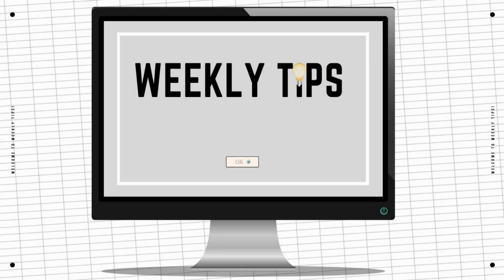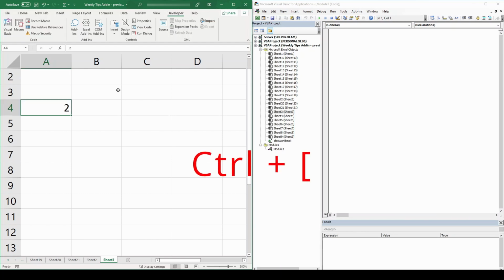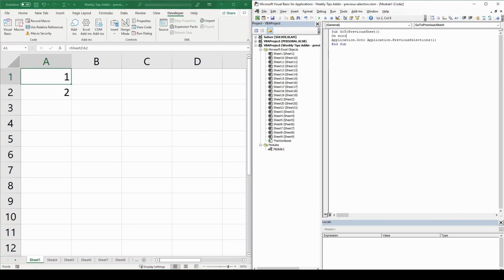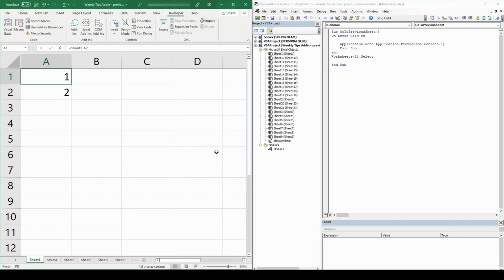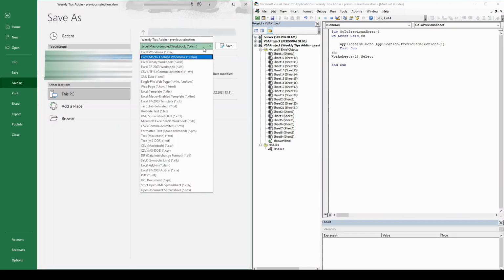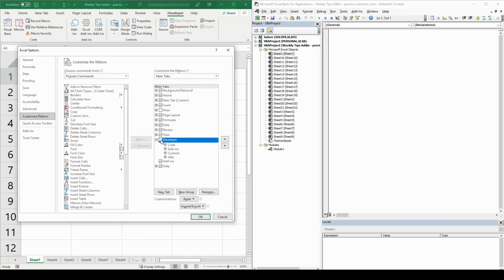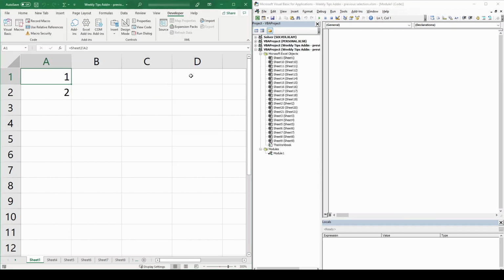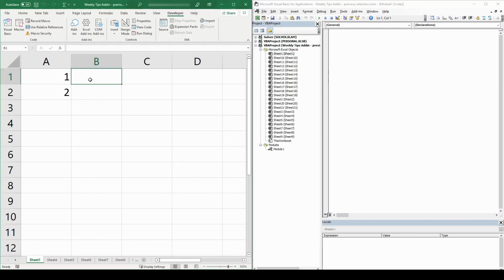[13] Weekly Tips - Speed up your work on multiple sheets with this add-in (Previous Selection)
Sub GoToPreviousSheet()
On Error GoTo eh

    Application.Goto Application.PreviousSelections(1)
    Exit Sub

eh:
Worksheets(1).Select
End Sub